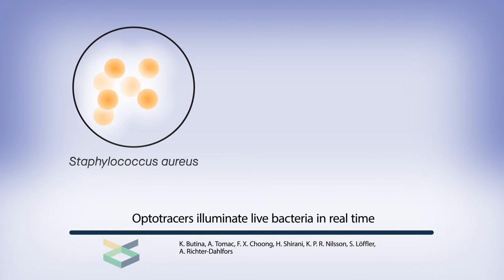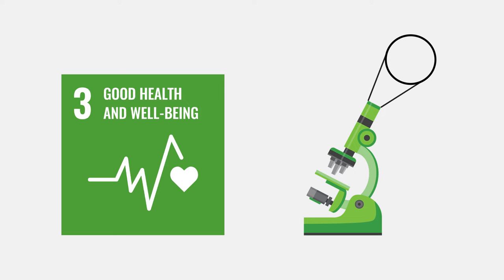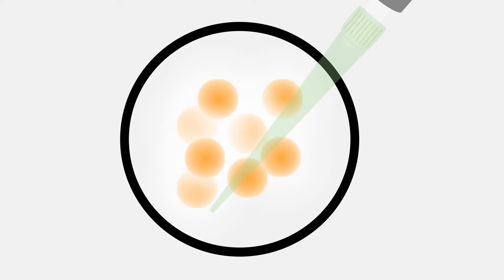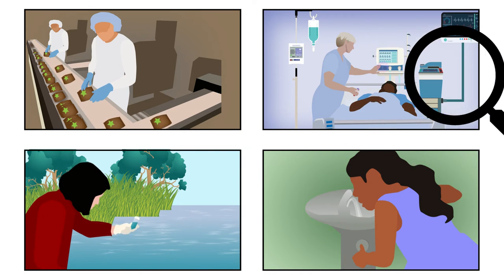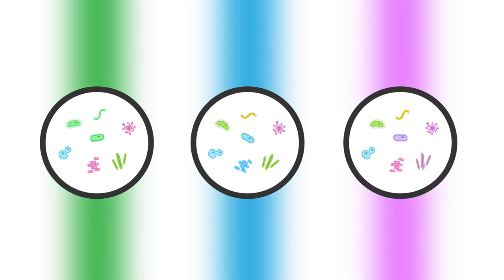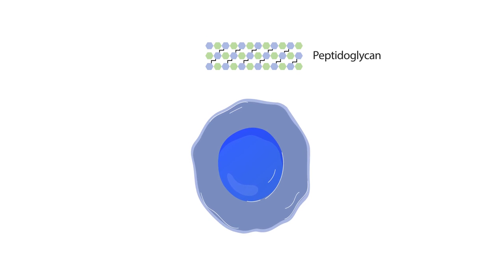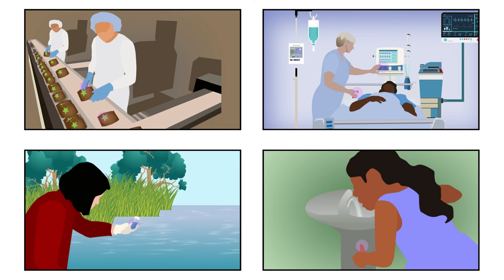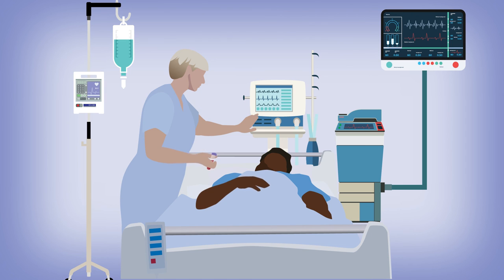Optotracers illuminate live bacteria in real time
Butina et al. "Optotracing for selective fluorescence-based detection, visualization and quantification of live S. aureus in real-time." npj Biofilms and Microbiomes (2020). doi: 10.1038/s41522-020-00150-y